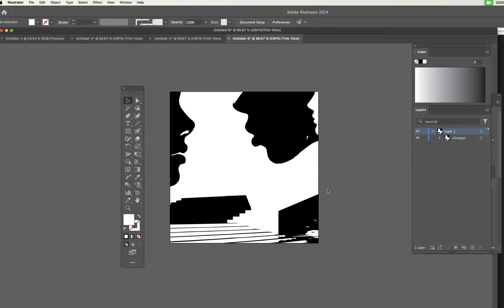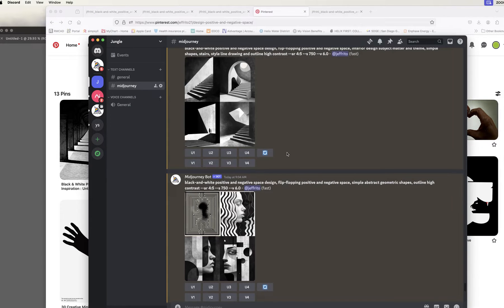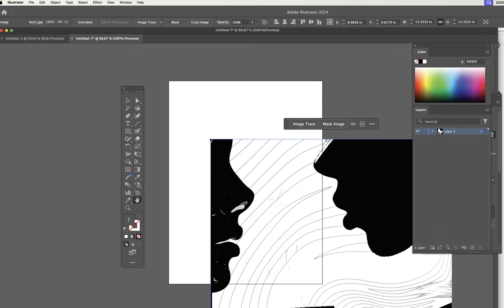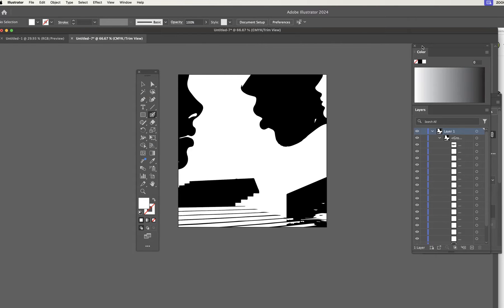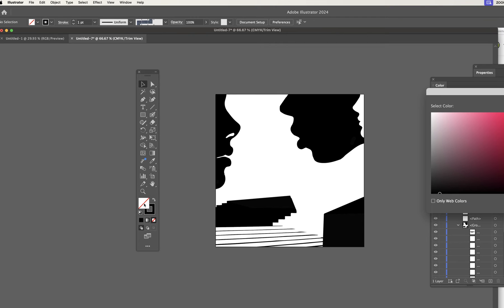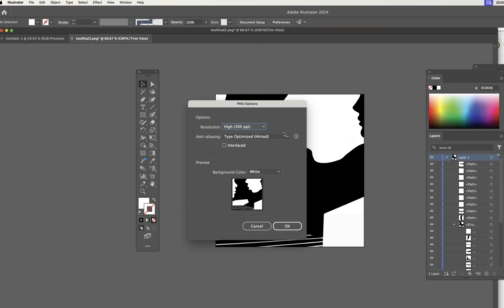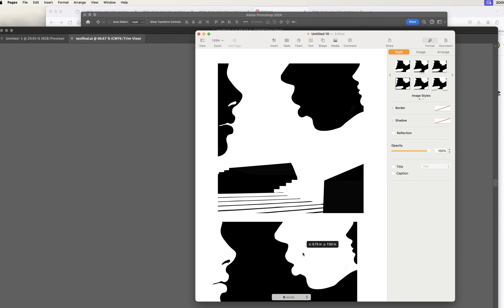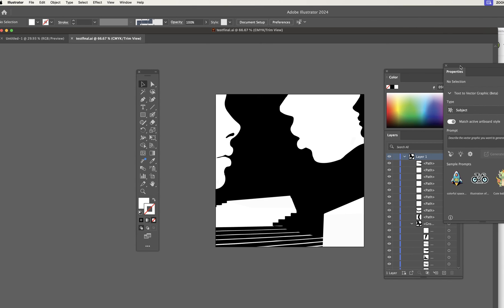Create a Negative Space Design: From sketch or AI collage to Illustrator version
We discuss using AI and saving prompts and using more than one image
We go over tips in Illustrator
Place
Artboard
Make and Expand
Inverting colors for export